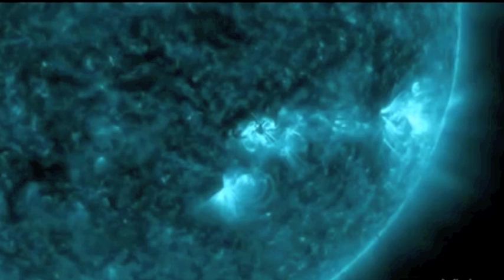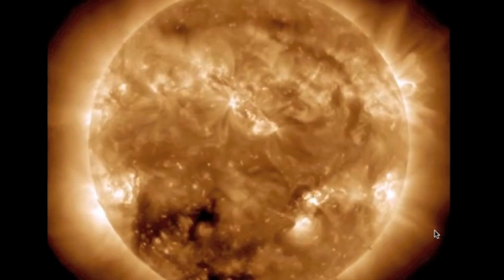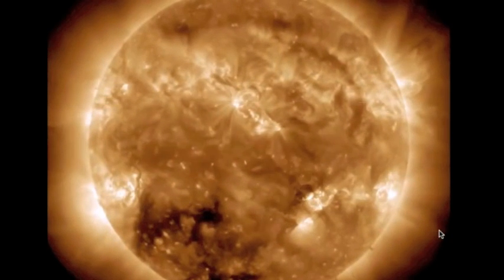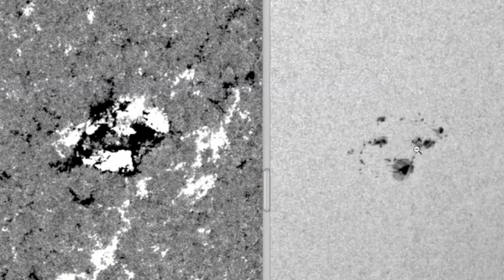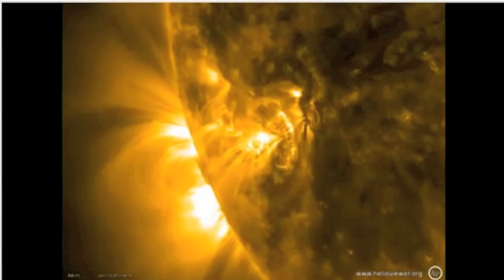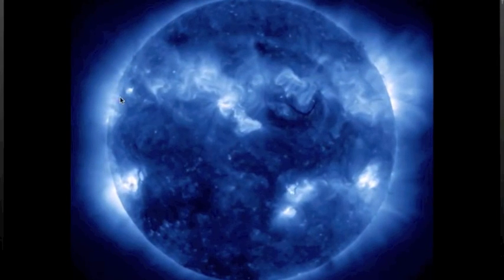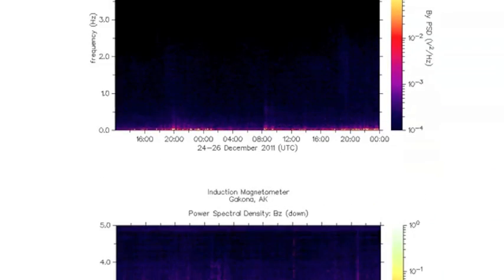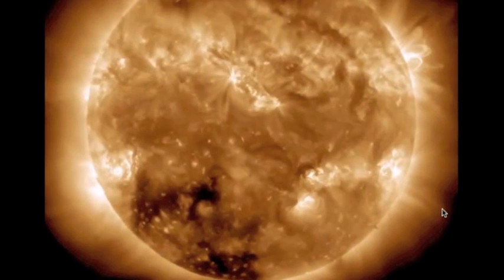Magnetic Storm Watch 12.27.2011 - 1.2.2012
This Week: Earth Directed CMEs and a Coronal Hole